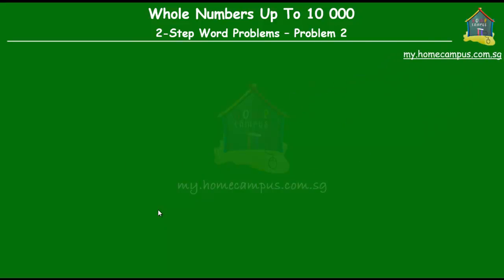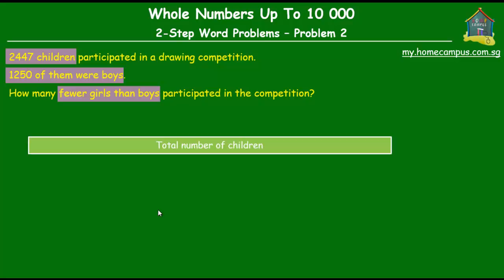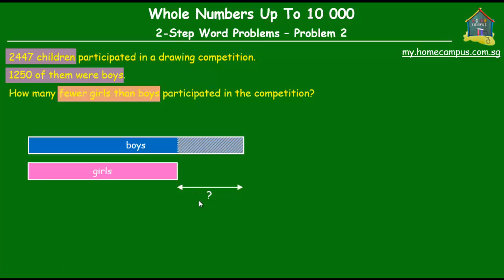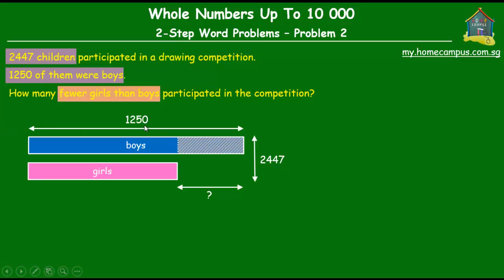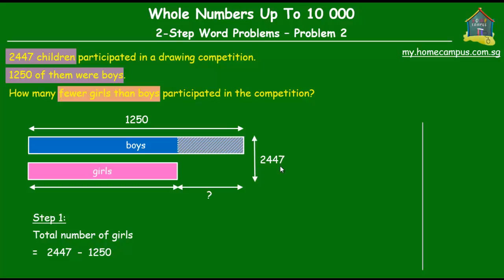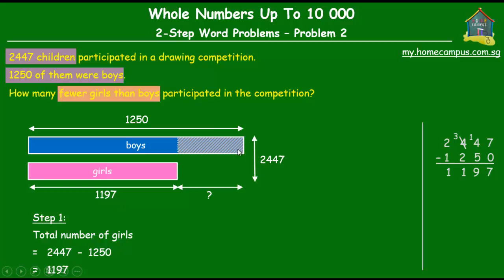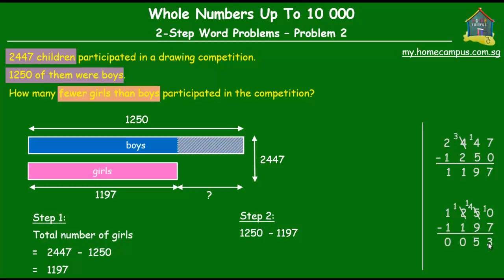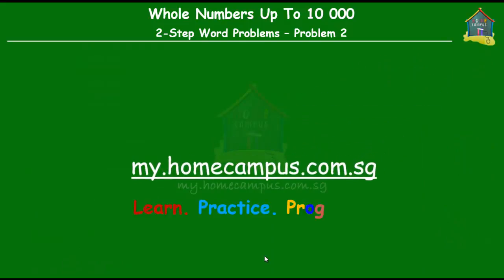Elementary Singapore Math, Grade 3: Whole Numbers, 2-Step Word Problem 2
Using the comparison model, this video teaches how to approach a given 2-step problem sum on addition and subtraction, and shows the detailed steps of how to solve it.

Question in the video:
2447 children participated in a drawing competition.
1250 of them were boys.
How many fewer girls than boys participated in the competition?